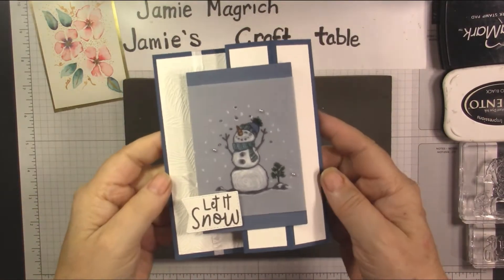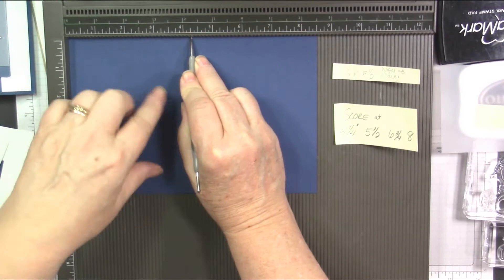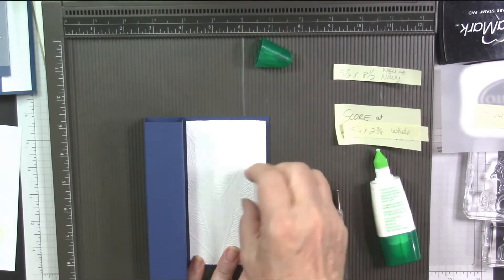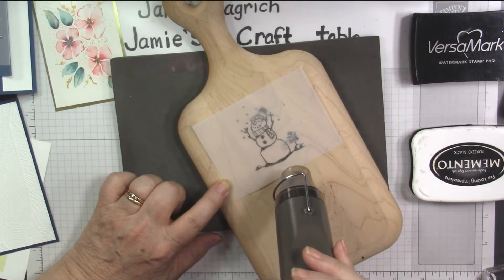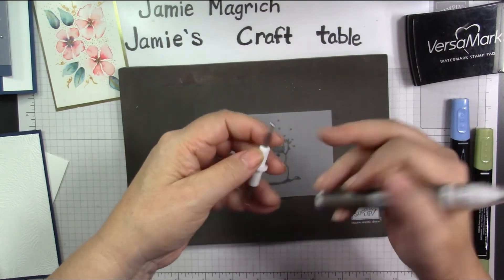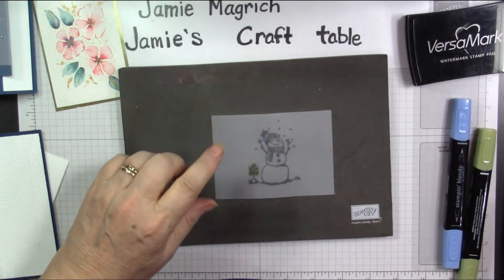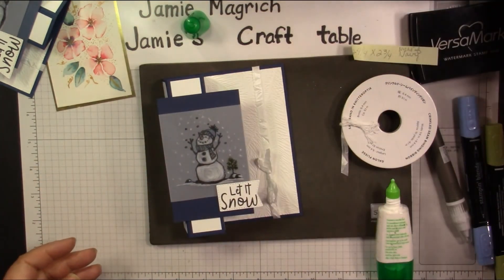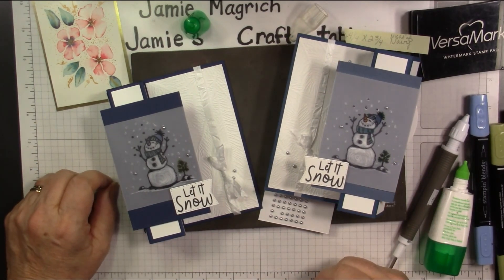Stampin'Up! Snowman Season pop up card tutorial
this pop up  card tutorial uses Stampin'Up! Snowman Season 158341, Wintrt 3d embossing folder 155433 , Vellum, Night of navy ,and white card stock, Versamark and memento black ink, clear embossing powder, crinkled white seam bindind and mettalic pearls. A stlylus tool and blends.